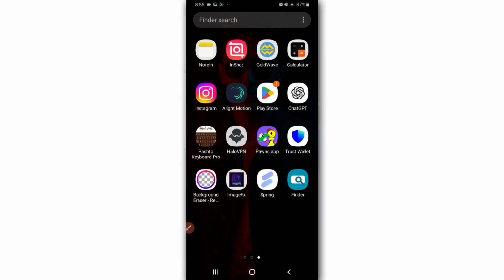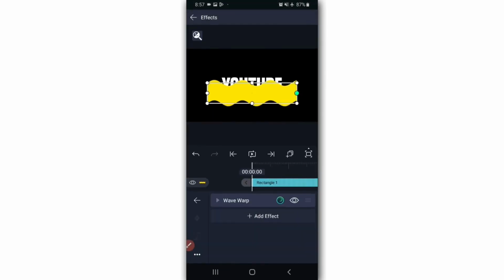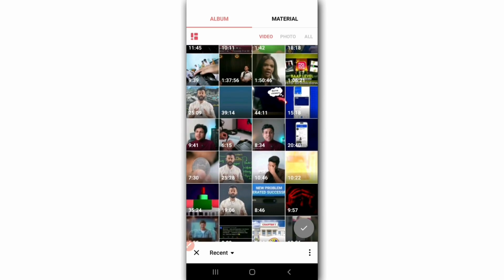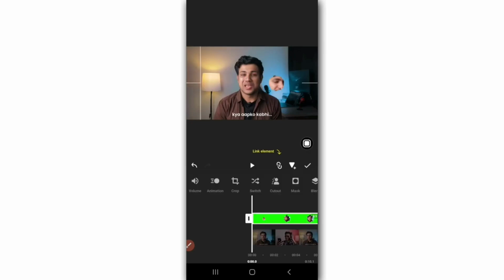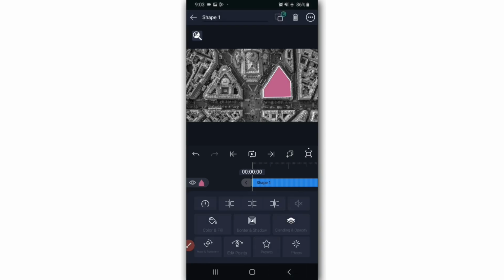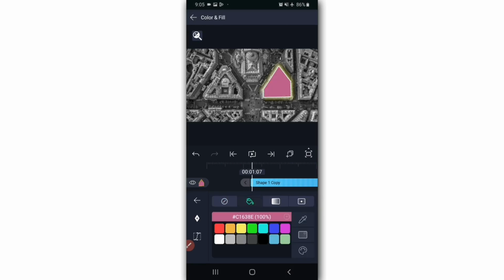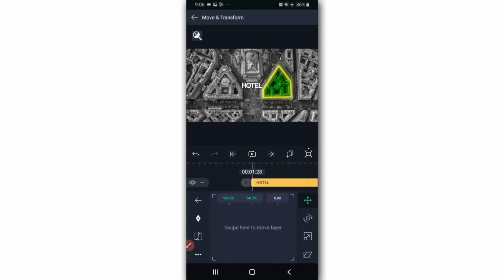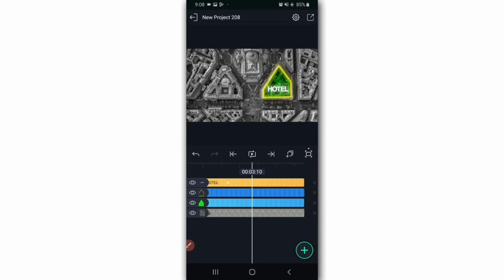3 Viral Editing Tricks on Mobile (Alight Motion + InShot)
In this fast, hands-on tutorial I’ll teach you three eye-catching mobile editing tricks that instantly level up your videos: Ink Splash Animation, Selected Area Map Animation, and Liquid Text Animation. I’ll show step-by-step how to create the dramatic ink splash reveal, animate a focused map area to guide your viewer’s attention, and make text flow like liquid for cinematic impact — all on your phone using Alight Motion and InShot.

These techniques are simple, repeatable, and designed to make your thumbnails and clips stop the scroll. Try them, tweak the timing, and watch your engagement rise. If you learn one practical trick today, it could be the difference between a skipped clip and a shared viral moment.

Watch till the end, practice once, and drop your results in the comments — I’ll give feedback.

alight motion editing

inshot editing

mobile editing tricks

ink splash animation tutorial

map animation effect

viral editing techniques

alight motion effects

inshot video editing

creative video edits

smooth animation tutorial

alight motion animation tricks

inshot editing tips

youtube shorts editing

tiktok editing tutorial

viral video hacks

learn video editing on phone

easy editing tricks mobile